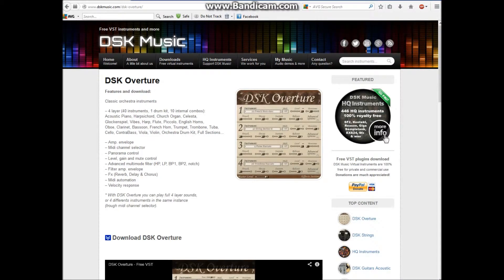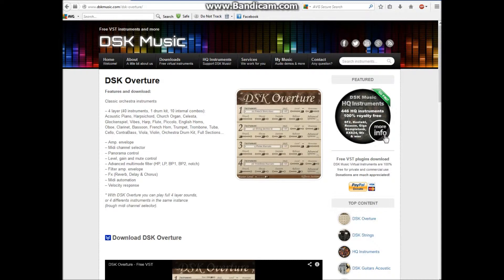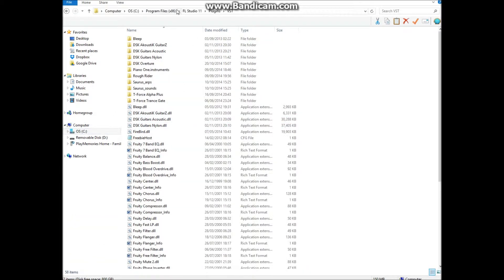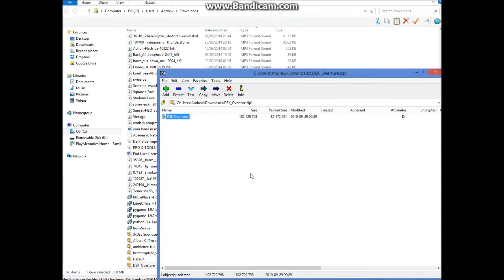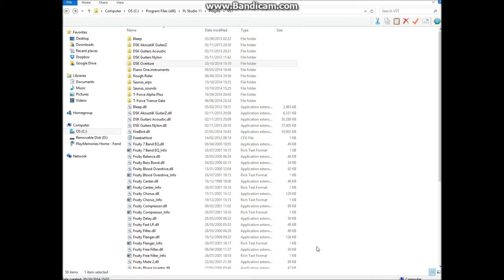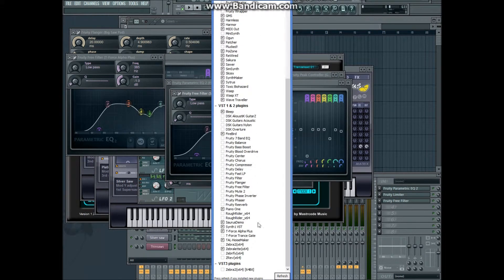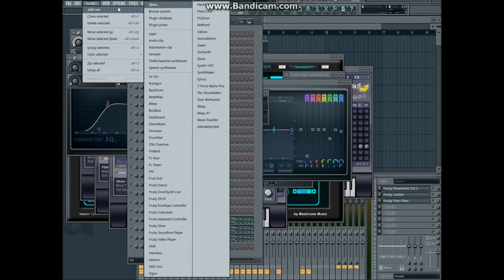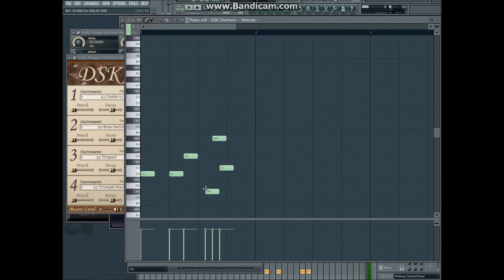FL Studio: How To Install New Plugins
A friend of mine asked me how to install new plugins to Fruityloops so I decided to make a short video on it.